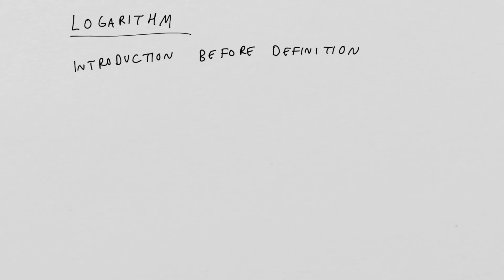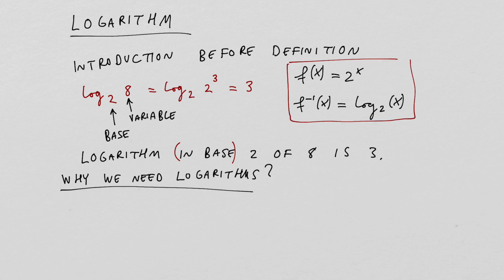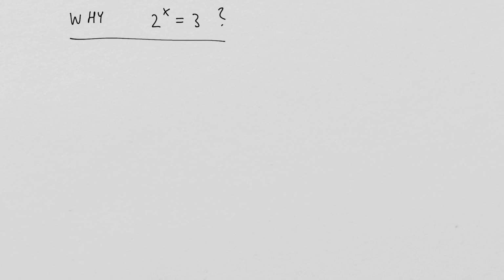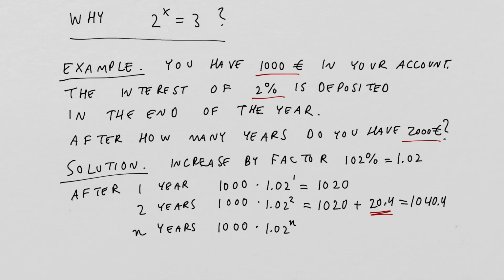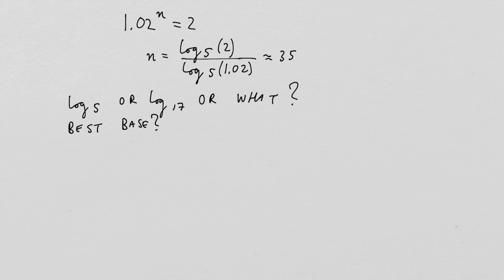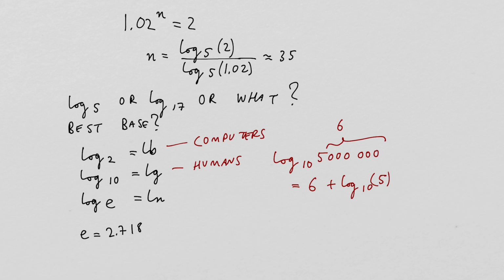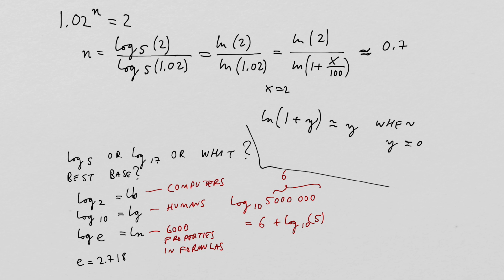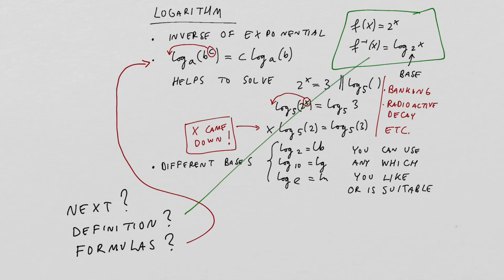week6vid1 LogarithmsIntroductionAndUsage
Introduction and usage of logarithms